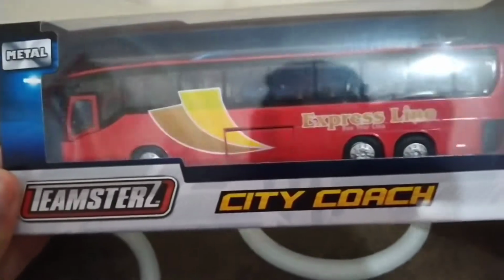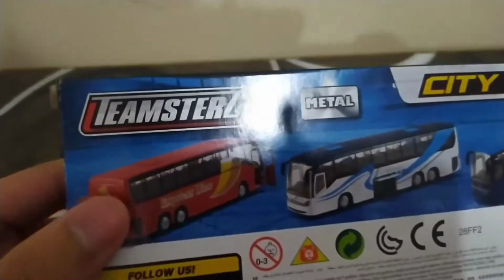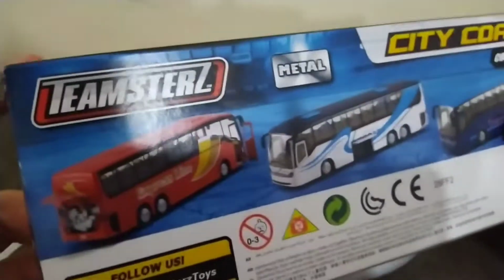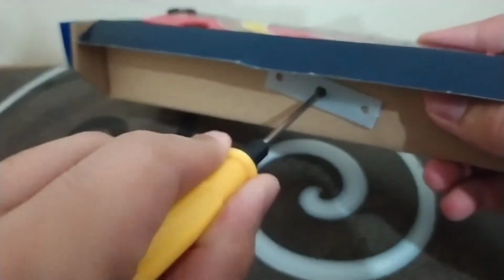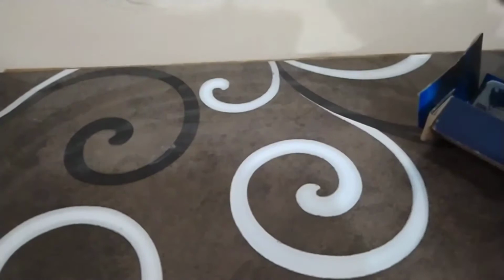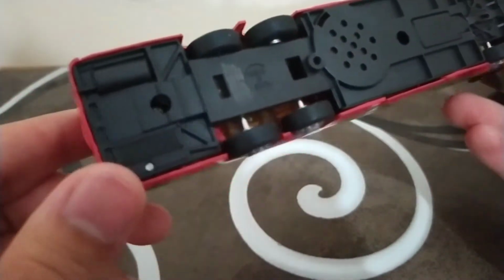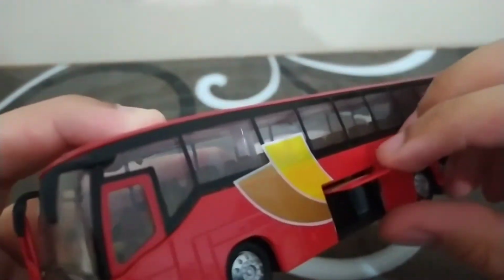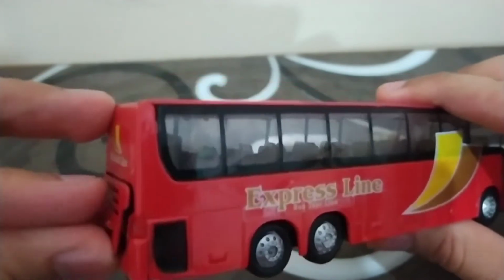Metal Diecast City Coach Bus (TEAMSTERZ)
Here is a Realistic design metal diecast bus look. I hope you guys enjoy this video.